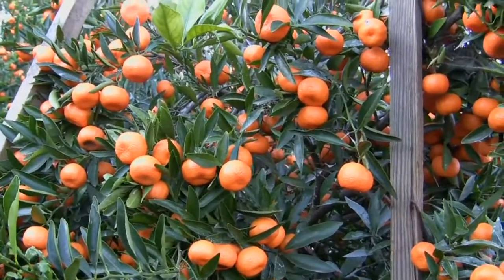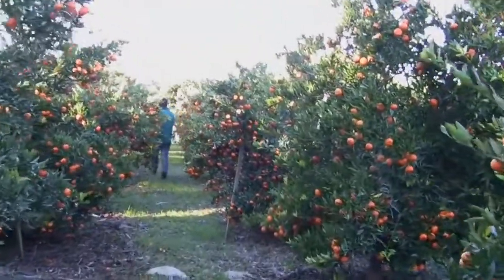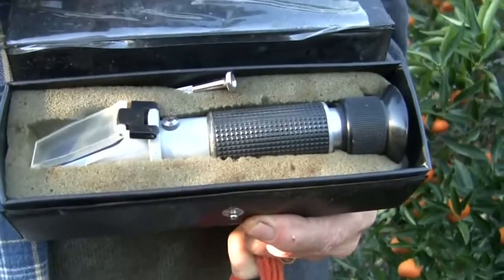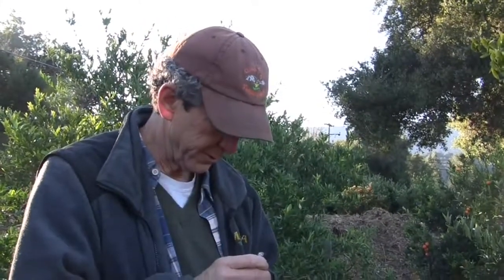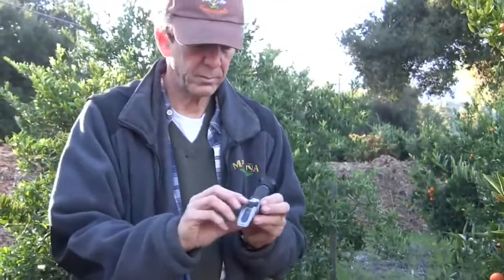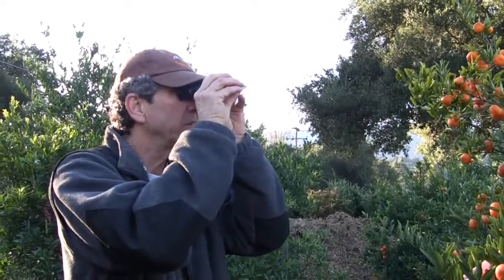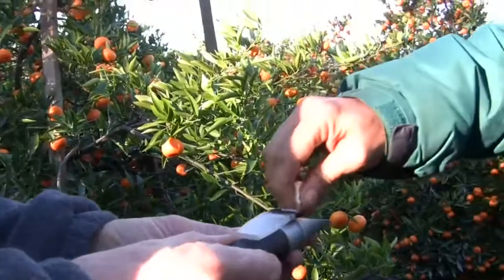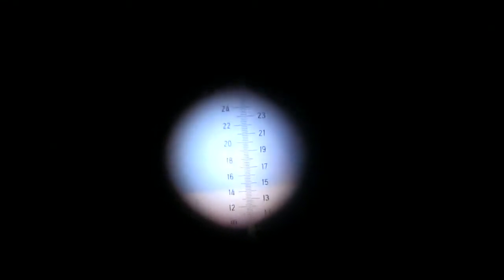"Sugar Hunt - Brix Testing Kishu mandarins at Churchill Orchard Ojai" Кішу мандарин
Brix testing Seedless Kishu mandarin
Вимірювання на брікс, накоплення цукру в плодах Кішу мандарина